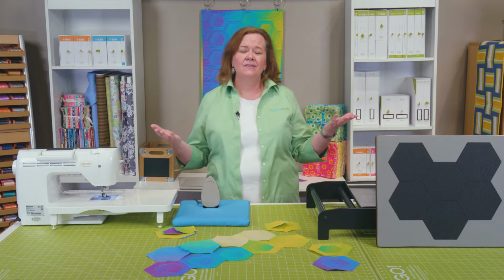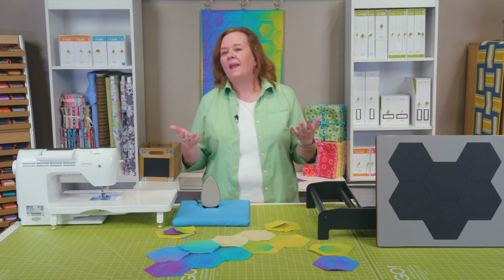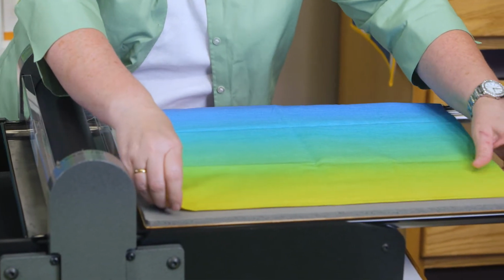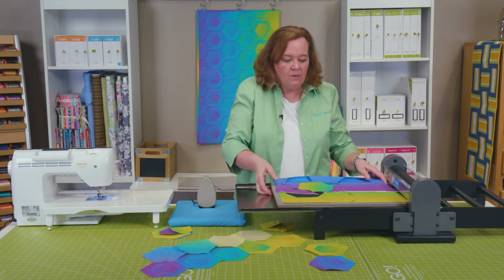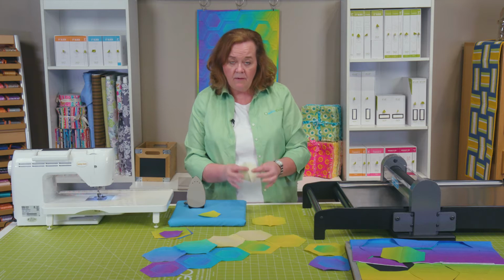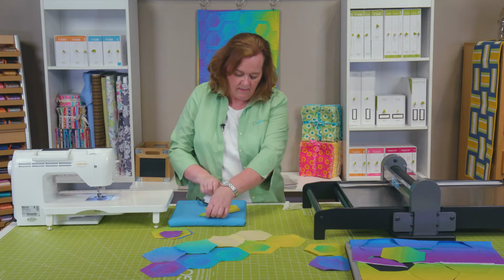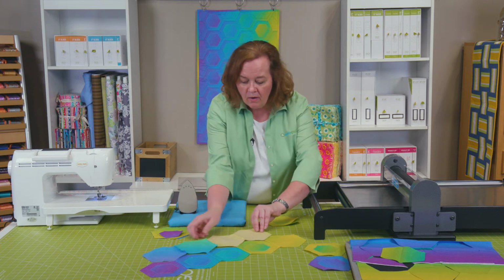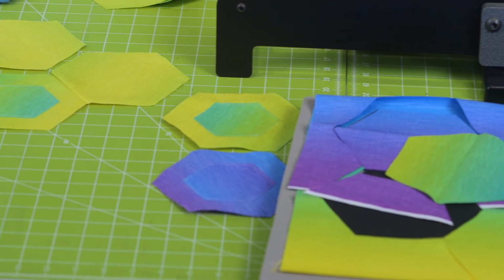How to make the Studio Hexagon Illusion Wall Hanging with Pam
Pam shares the Studio Hexagon-3" Sides (2 11/16" Finished) die by creating the Studio Hexagon Illusion Wall Hanging!

AccuQuilt offers quilters, fabric crafters and retailers a premiere line of fabric cutters, dies, quilting patterns and other quilt and fabric cutting solutions that help quilters quickly and accurately cut shapes for quilting and fabric crafts. Cutting with AccuQuilt® fabric cutters is a natural evolution of fabric cutting methods. First scissors, then rotary, finally AccuQuilt® for fast, easy, accurate fabric cutting.